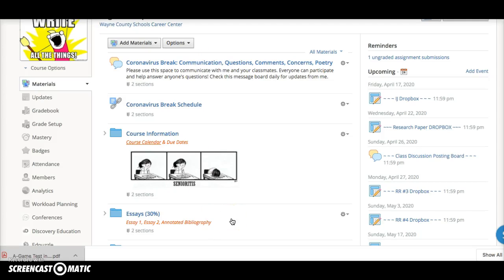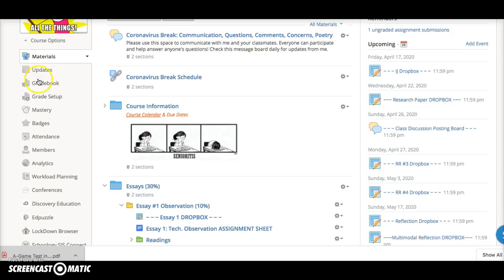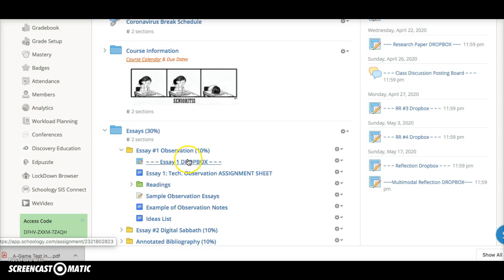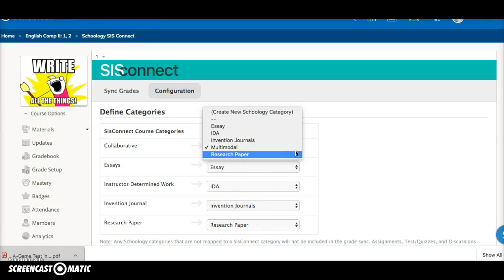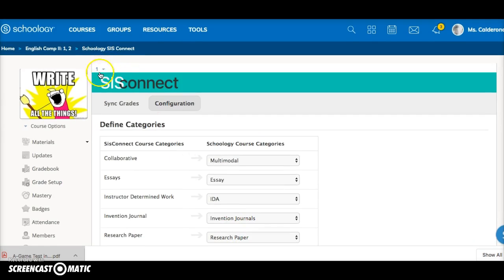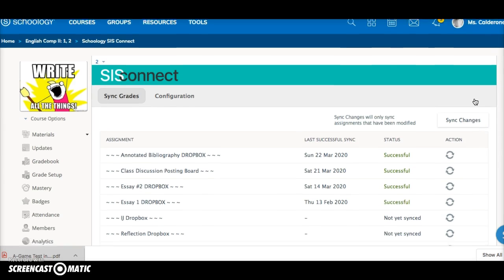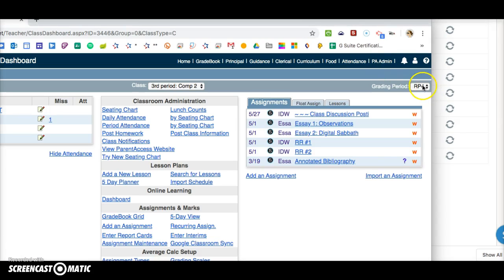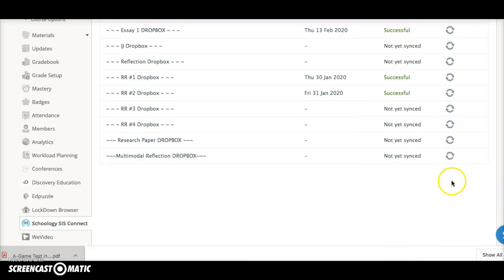Sync Grades Schoology to PB